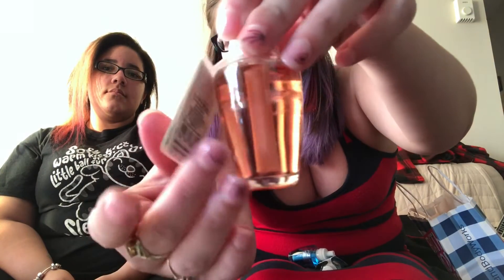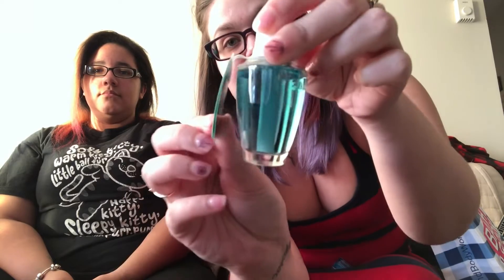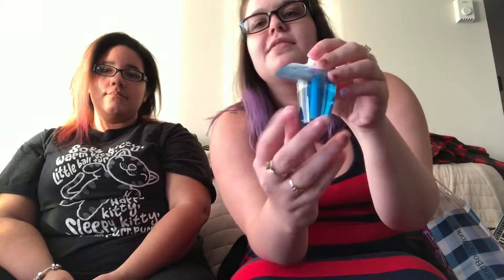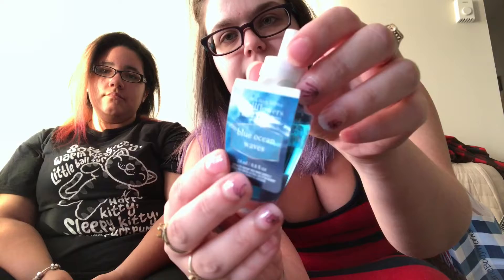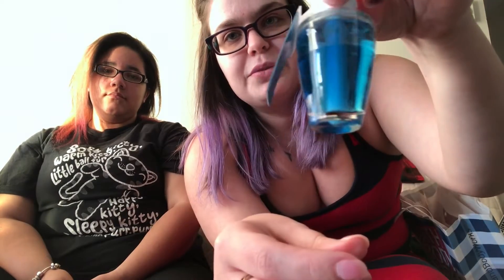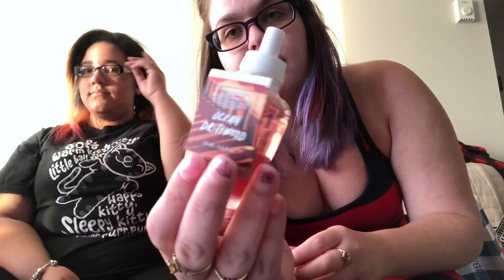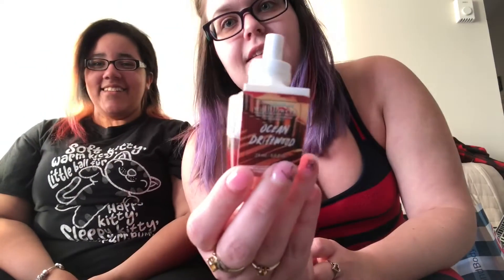Mother’s Day haul!